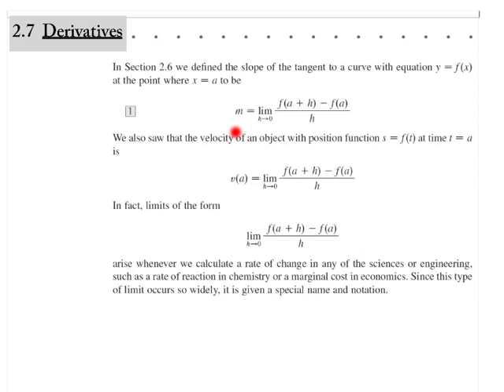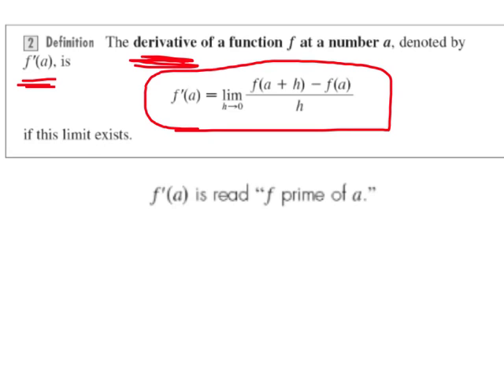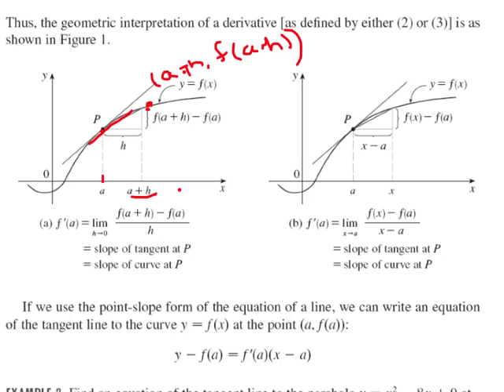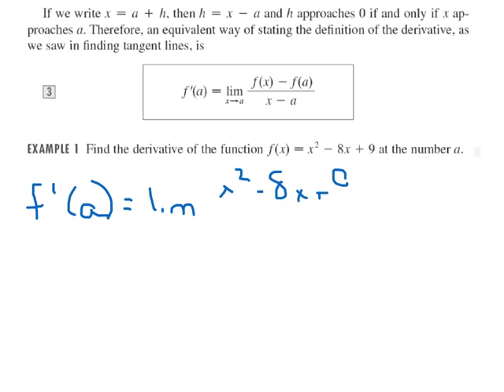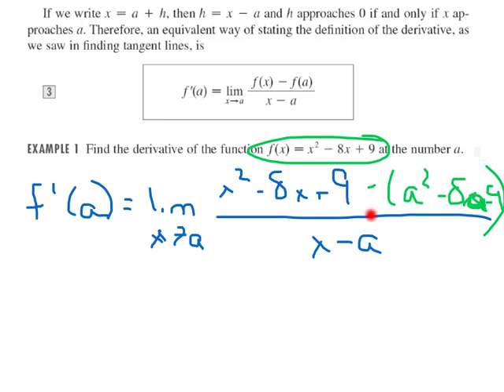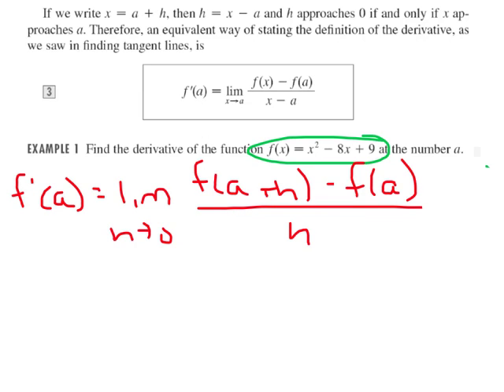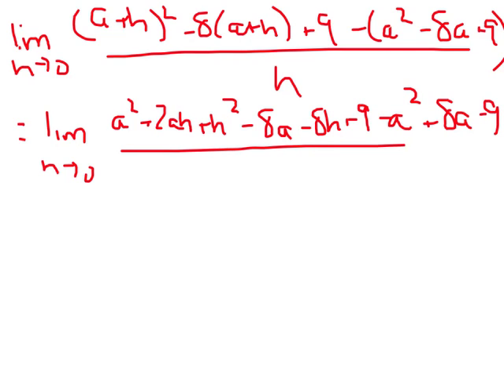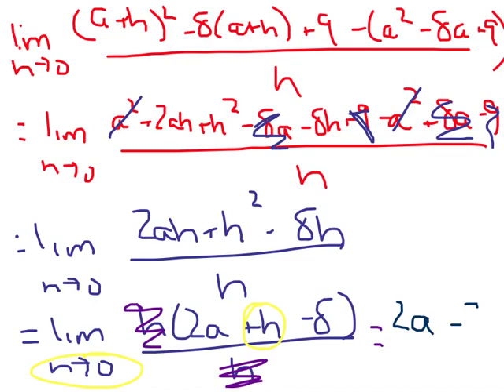Derivatives 1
Stewart 2.7